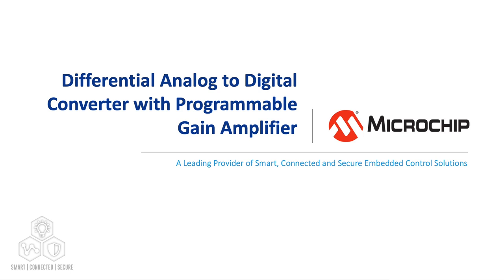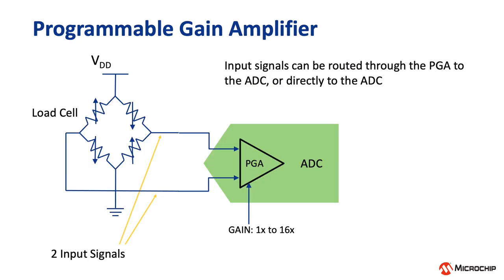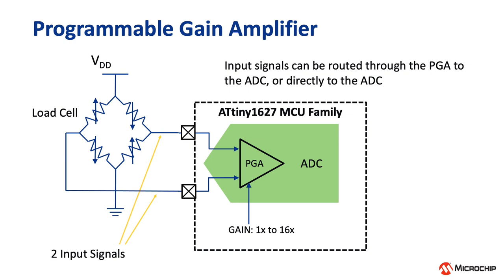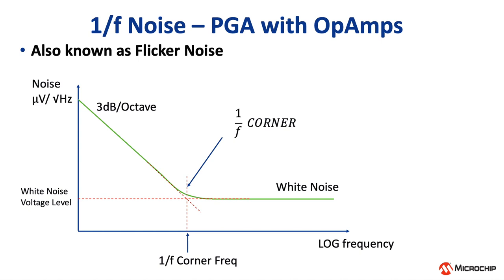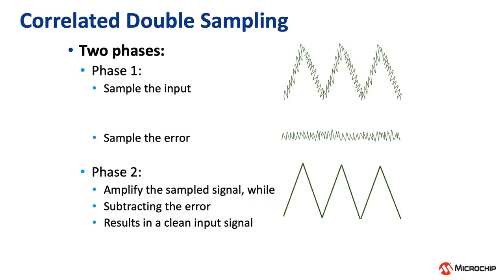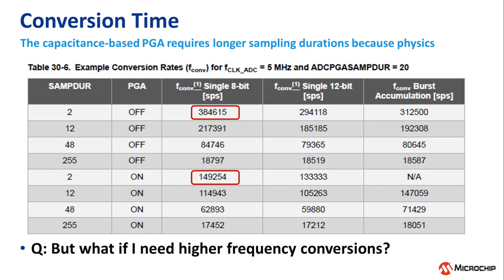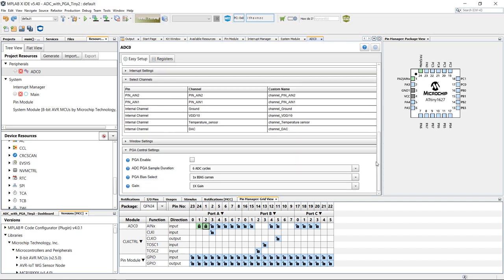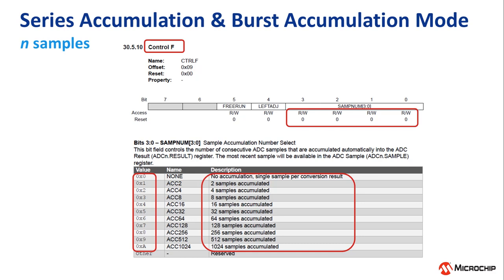Integrated PGA on ADC on the ATtiny1627 MCU Family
Reduce BOM costs and system complexity with the programmable gain amplifier (PGA) inside the analog-to-digital converter (ADC) of the ATtiny1627 microcontroller family.

Code Examples:

- TB3256: How to Use the 12-Bit Differential ADC with PGA in Single Mode
- Code example: How to Use the 12-Bit Differential ADC with PGA